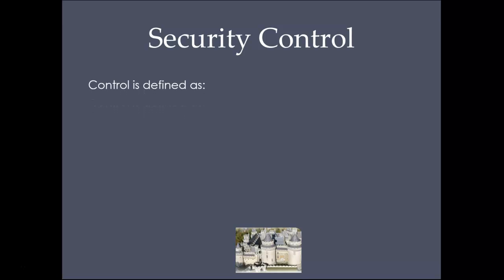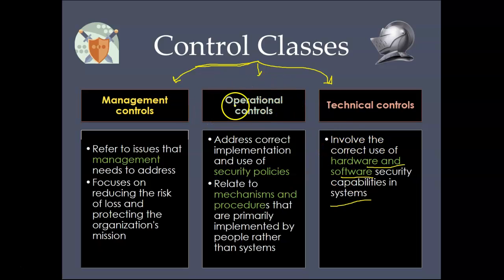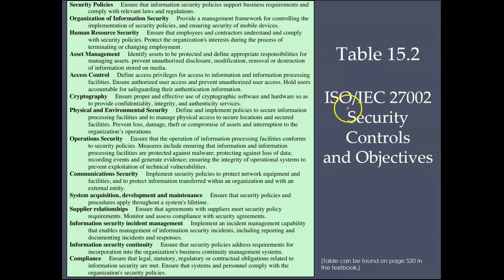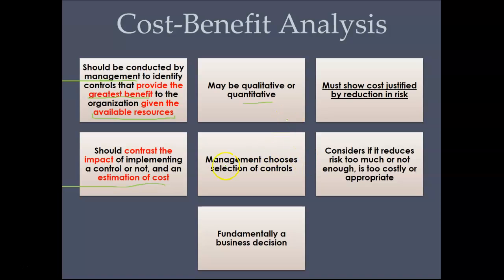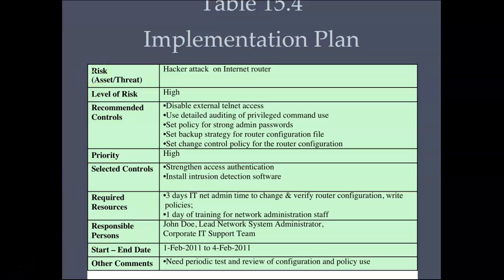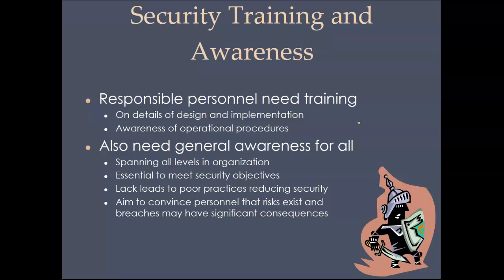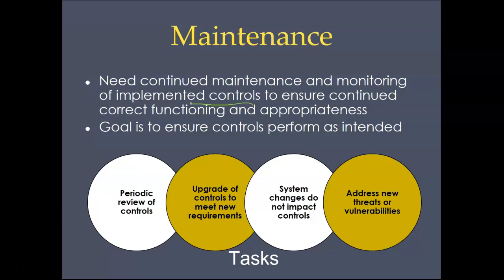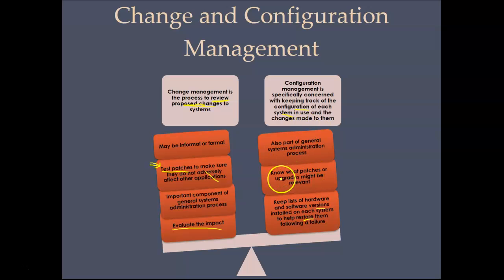IT Security Controls, Plans, and Procedures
This video provide detailed explanation about IT security risk management. It discusses the three classes of secuirty controls and other related issues